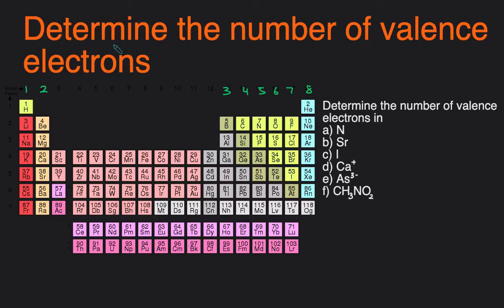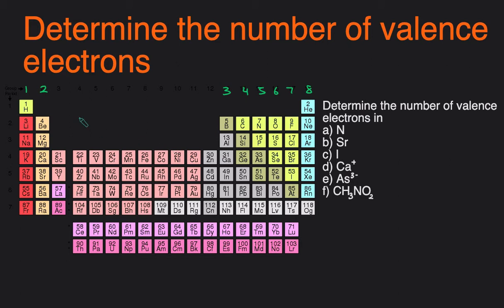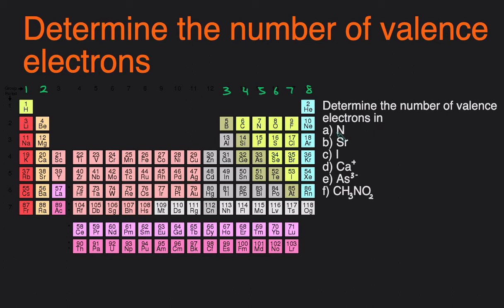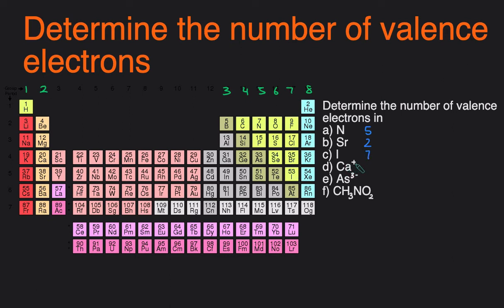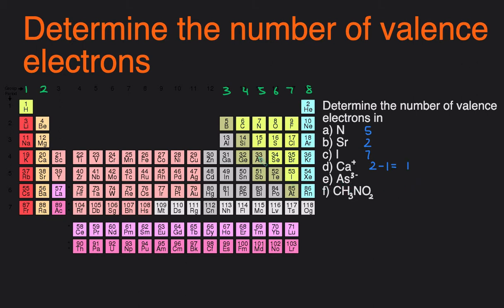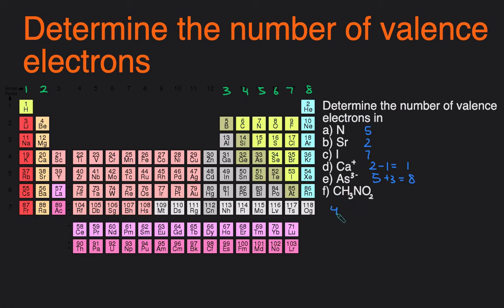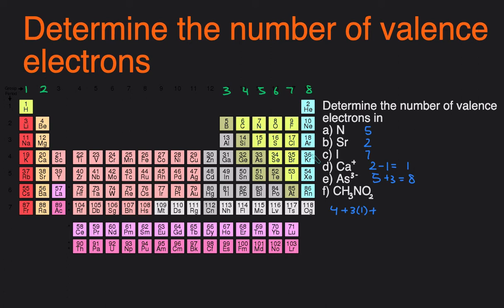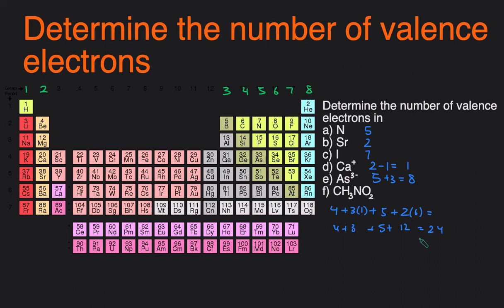How to Determine Number of Valence Electrons in Element, Ion, and Compound (Count Valence Electrons)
In this video,  we'll go quickly determine and count number of valence electrons, which are the outermost electrons, in elements, ions, and compounds. We will not discuss transition metals.